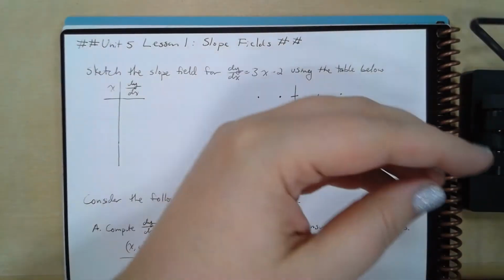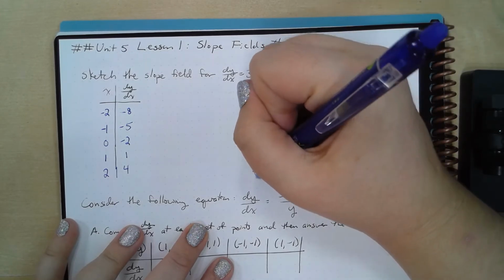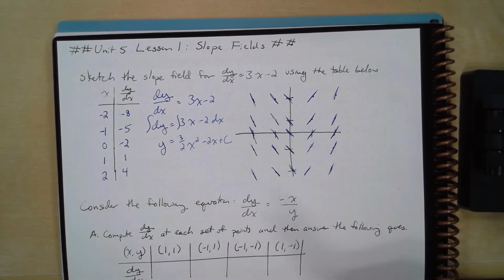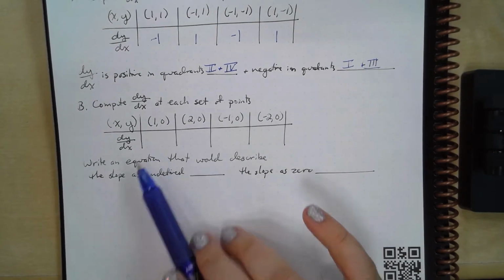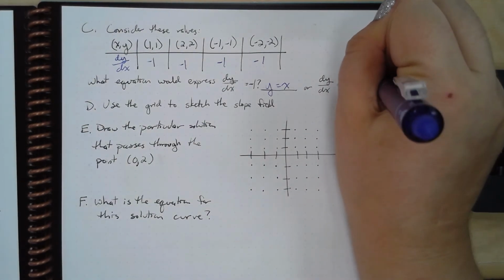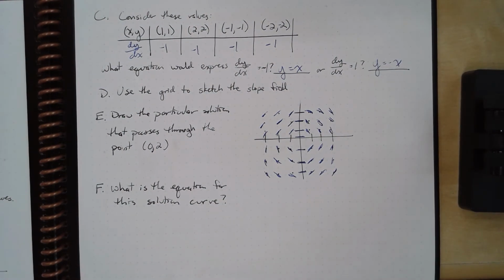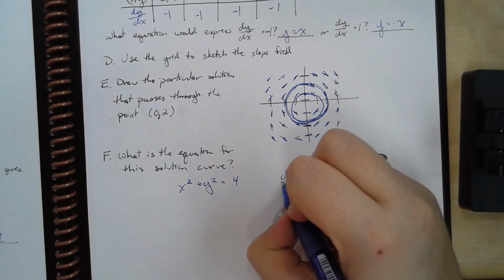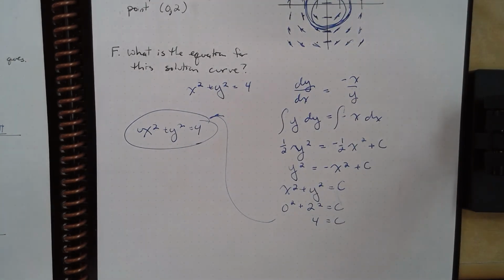Unit 5 Lesson 1: Slope Fields